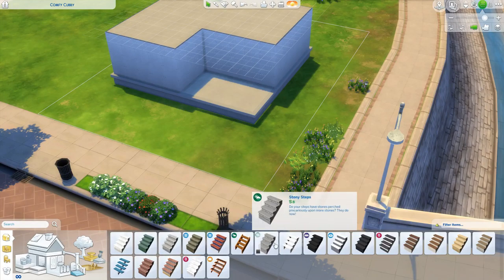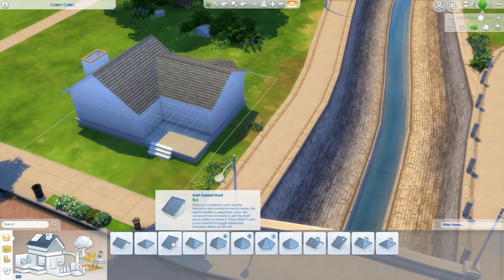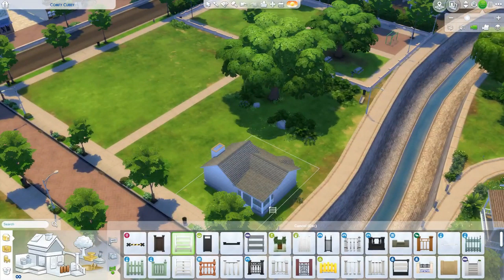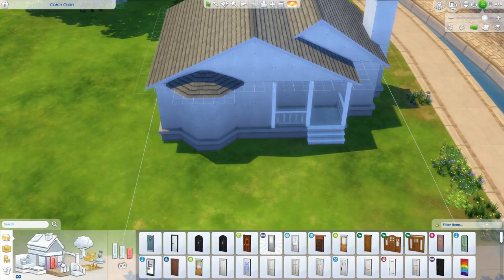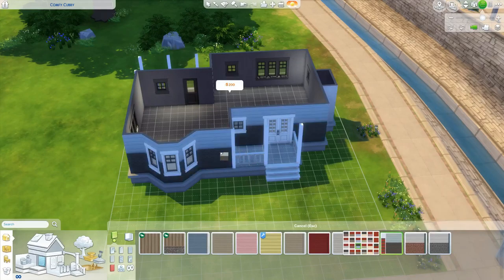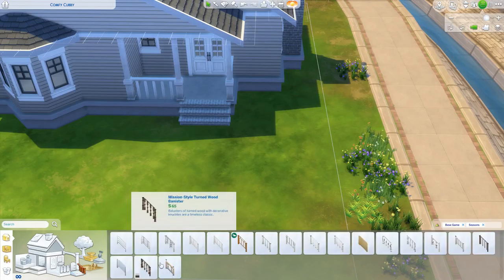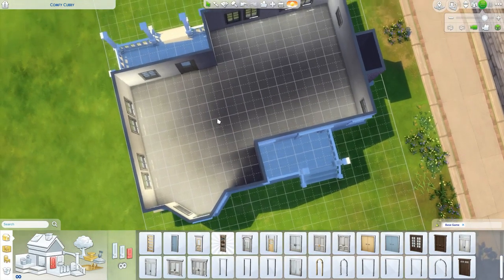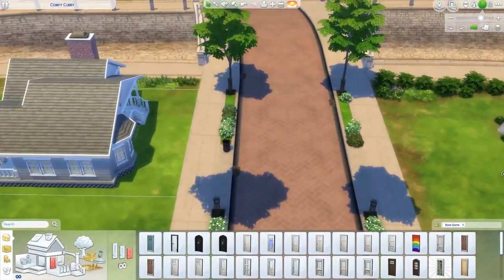The Sims 4 | How to Build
I'm by far not the best builder in The Sims 4 but I'm getting better at this so I thought maybe I'd share my little bit of building knowledge.

How to use move objects
- On PC, hold CTRL and Shift, then press C
- On Mac, hold Command and Shift, then press C
Once the cheat window is open type in bb.moveobjects on and press enter.

Hold Alt to freely place objects off the grid.
Press CTRL and [ or ] to size items up or down.  (I'm assuming this works with  the Command key on a Mac?)